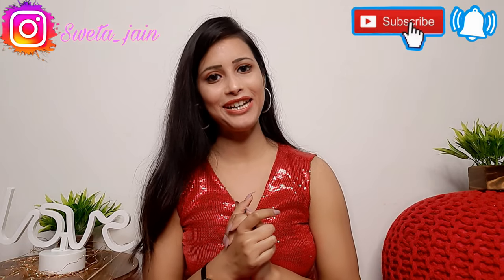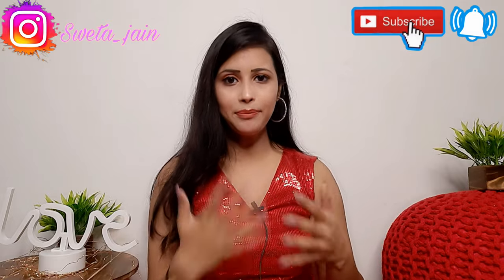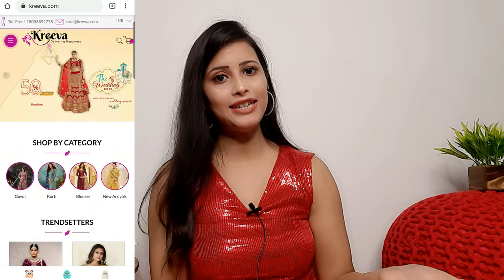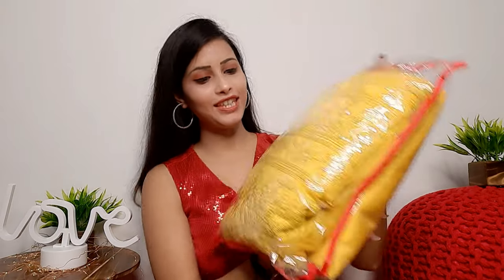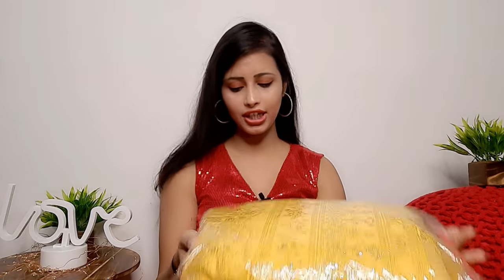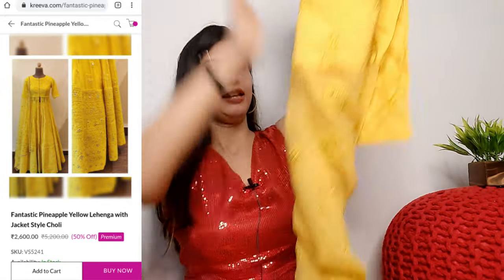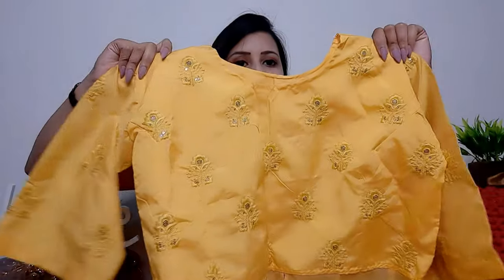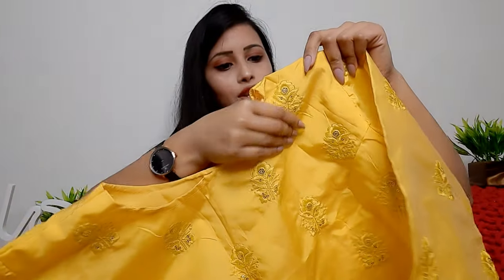Kreeva Latest Designer Haul | Latest Designer Suit/Lehenga | Online Shopping review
Hello everyone ❤❤

please get in touch with Customer Care team at Kreeva during working hours i.e. MONDAY to SATURDAY (11 AM to 6 PM).